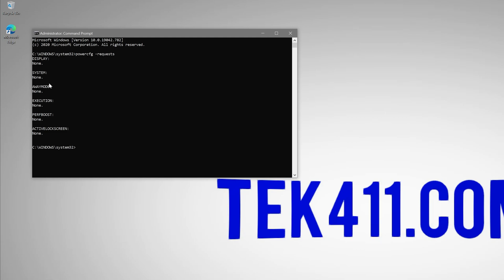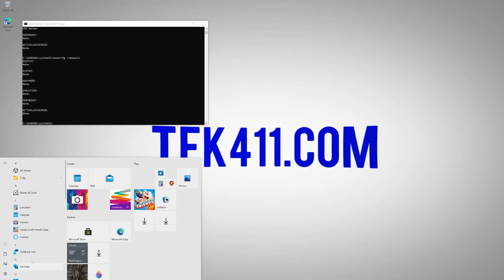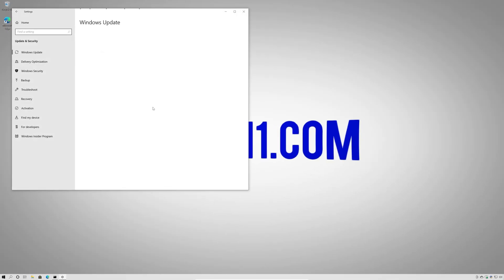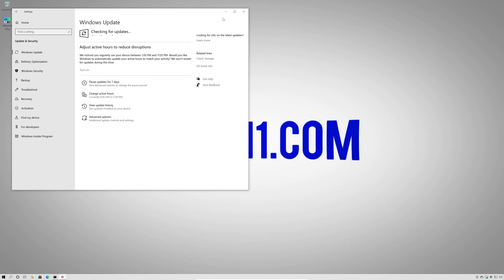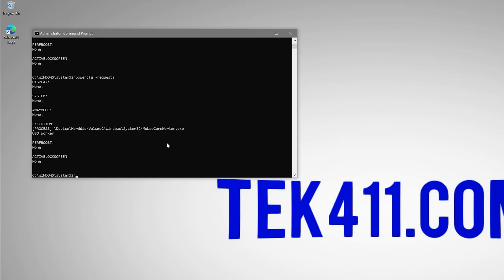Windows Will Not Sleep or Hibernate - Troubleshooting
In this video we talk about problems with sleep and hibernate on your windows device.  In this tutorial we show you how to figure out exactly why your device will not go to sleep or hibernate even though you have it configured to do so.  When this happens the result is increased power consumption as well as additional wear and tear on your system components.  This video will walk you through all the areas to check starting with the basic and moving onto the more advanced.  The last section of the video will show you how to figure out exactly what device or process is preventing sleep/hibernation so that you can correct the issue with that app or device.

In order to save power and reduce wear and tear on your device components windows should be set to sleep or hibernate after a specified amount of idle time.  When the computer is inactive for a specified amount of time the computer will go into a low power mode (sleep) or hibernate.  This allows you to keep all your apps open and then come back and power up the computer to pickup right where you left off.

Sleep mode (or suspend to RAM) is a low power mode for electronic devices such as computers, televisions, and remote controlled devices. These modes save significantly on electrical consumption compared to leaving a device fully on and, upon resume, allow the user to avoid having to reissue instructions or to wait for a machine to reboot. Many devices signify this power mode with a pulsed or red colored LED power light.

Sleep mode has gone by various names, including Stand By, Suspend and Suspend to RAM. Machine state is held in RAM and, when placed in sleep mode, the computer cuts power to unneeded subsystems and places the RAM into a minimum power state, just sufficient to retain its data. Because of the large power saving, most laptops automatically enter this mode when the computer is running on batteries and the lid is closed. If undesired, the behavior can be altered in the operating system settings.

A computer must consume some energy while sleeping in order to power the RAM and to be able to respond to a wake-up event. A sleeping PC is on standby power, and this is covered by regulations in many countries, for example in the United States limiting such power under the One Watt Initiative, from 2010. In addition to a wake-up press of the power button, PCs can also respond to other wake cues, such as from keyboard, mouse, incoming telephone call on a modem, or local area network signal.

Hibernation, also called Suspend to Disk on Linux, saves all computer operational data on the fixed disk before turning the computer off completely. On switching the computer back on, the computer is restored to its state prior to hibernation, with all programs and files open, and unsaved data intact. In contrast with standby mode, hibernation mode saves the computer's state on the hard disk, which requires no power to maintain, whereas standby mode saves the computer's state in RAM, which requires a small amount of power to maintain.

0:00 Intro
1:17 Power & Sleep Settings
2:00 Additional Power Settings
2:38 Device Settings
5:52 Command Line Tool